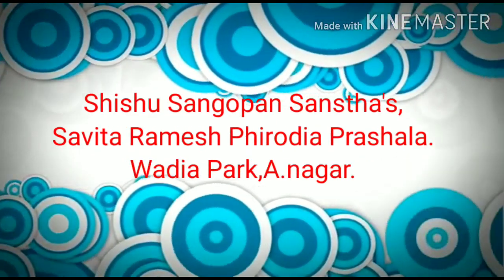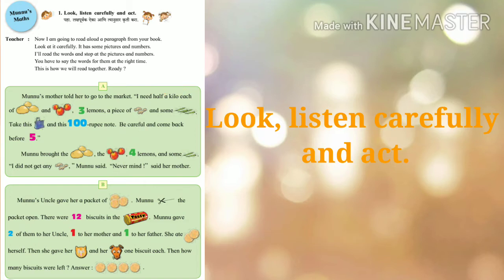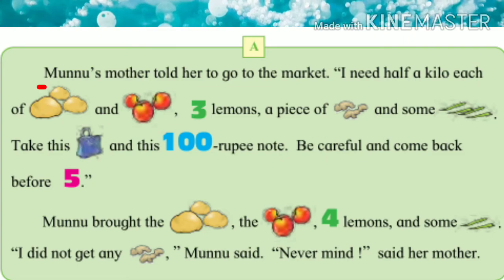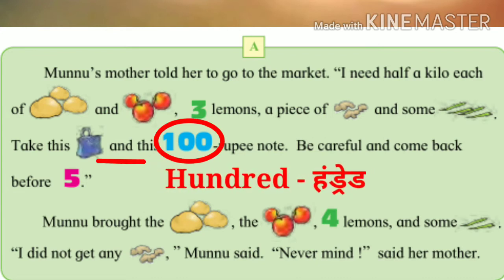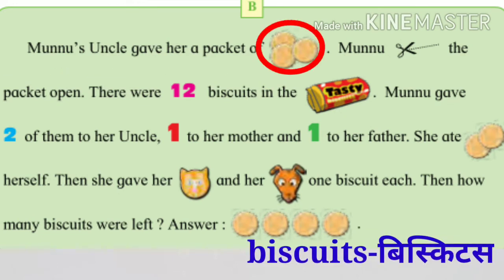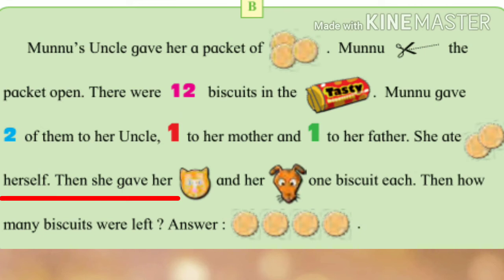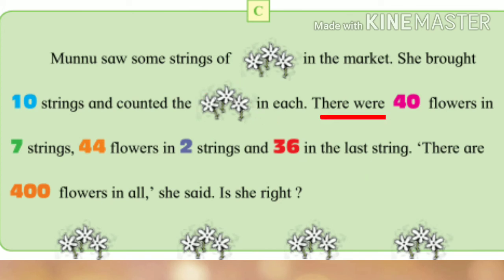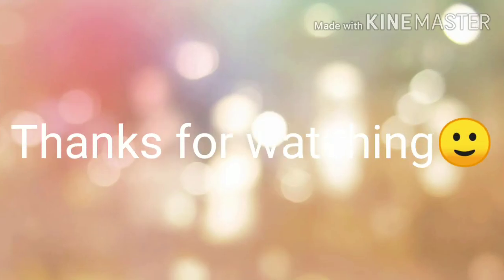4th English Munnu's Maths 720p Savita ramesh phirodia prashala, Ahmednagar